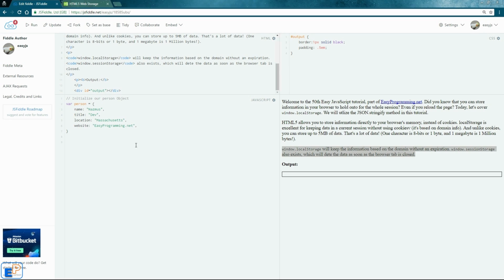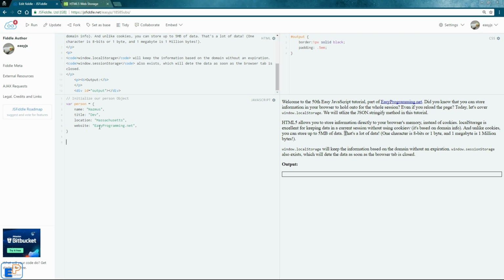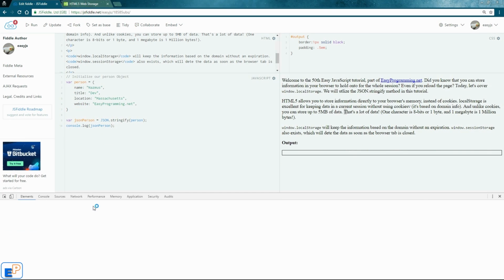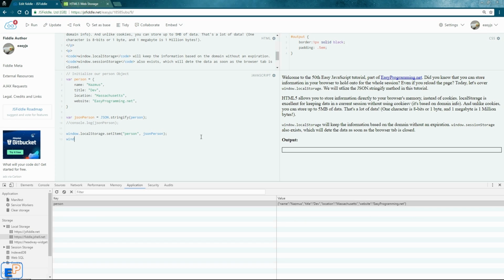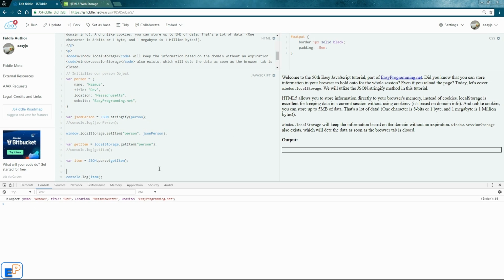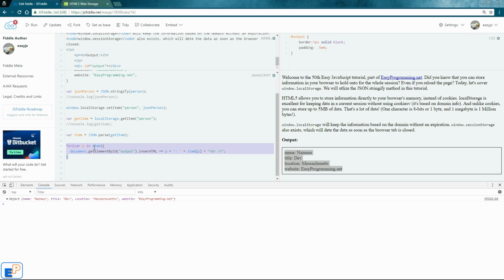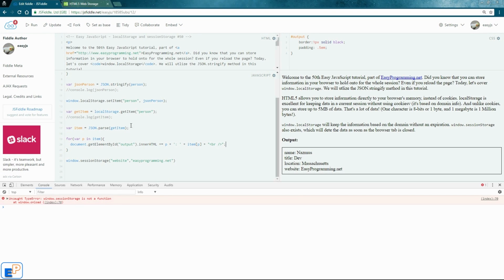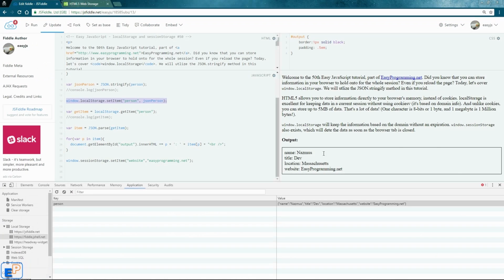Easy JavaScript - How to use window.localStorage (50)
Welcome to the 50th Easy JavaScript tutorial, part of EasyProgramming.net. Did you know that you can store information in your browser to hold onto for the whole session? Even if you reload the page? Today, let's cover window.localStorage. We will utlize the JSON.stringify method in this tutorial.

HTML5 allows you to store information directly to your browser's memory, instead of cookies. Although cookies can last longer and span multiple sessions, localStorage is excellent for keeping temporary data in a current session without using cookies. And unlike cookies, you can store up to 5MB of data. That's a lot of data! (One character is 8-bits or 1 byte, and 1 megabyte is 1 Million bytes!).

window.localStorage will keep the information based on the domain without an expiration. window.sessionStorage also exists, which will dete the data as soon as the browser tab is closed.

to view my other programming tutorials! Find videos of C++ tutorials, Excel tutorials, and JavaScript Tutorials.